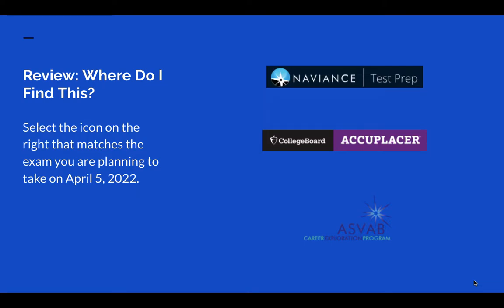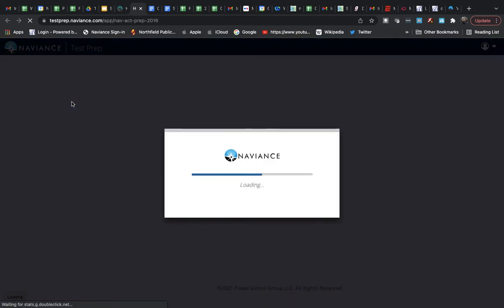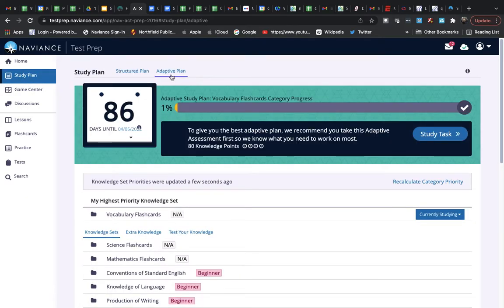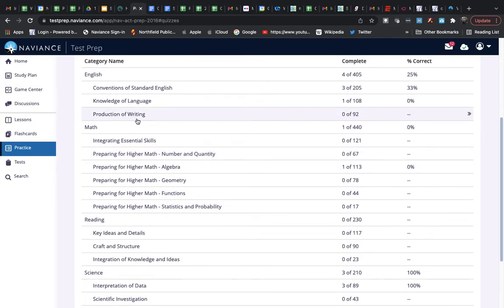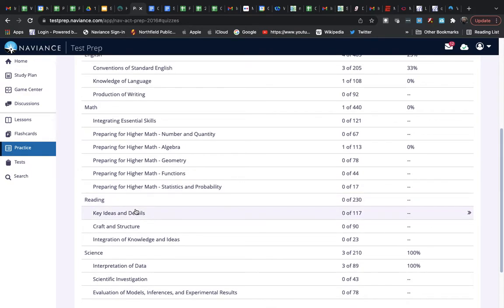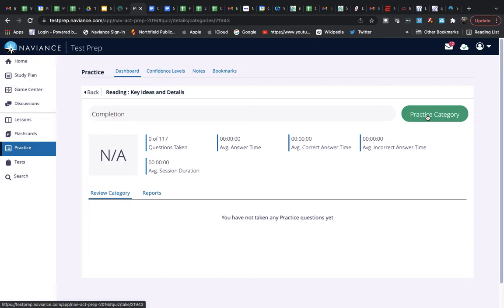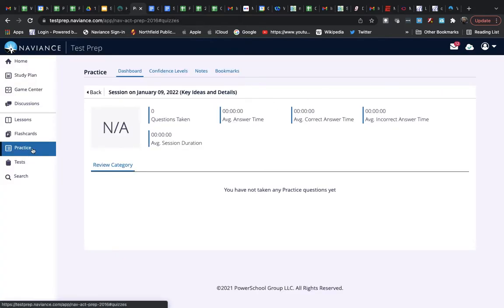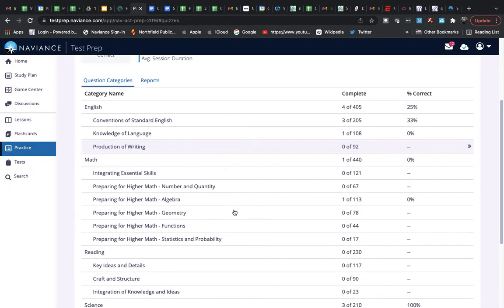Naviance Test Prep for ACT 1-11-22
Select this one if you're taking the ACT on April 5!